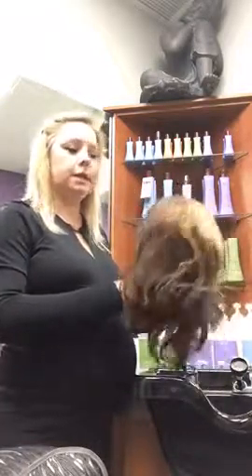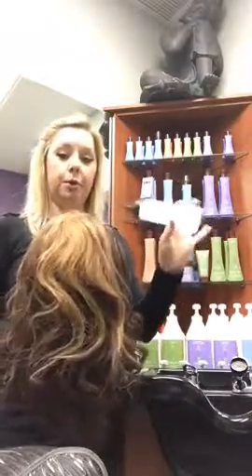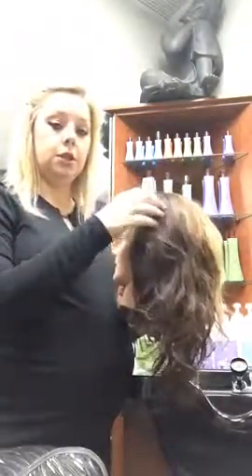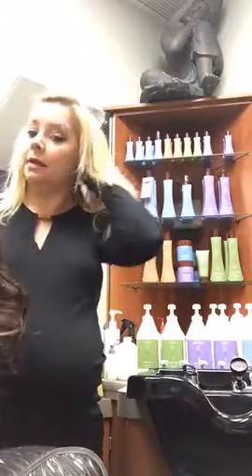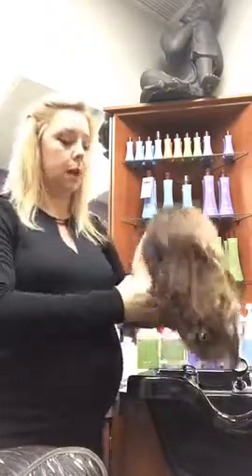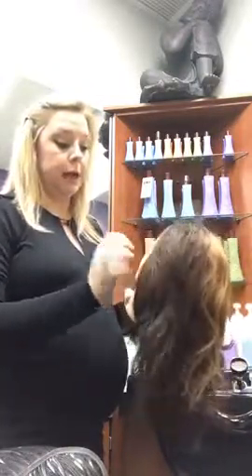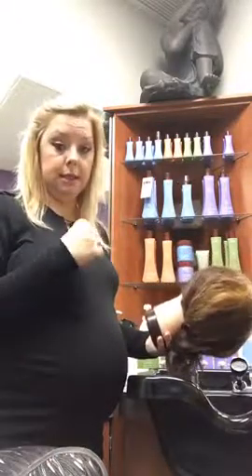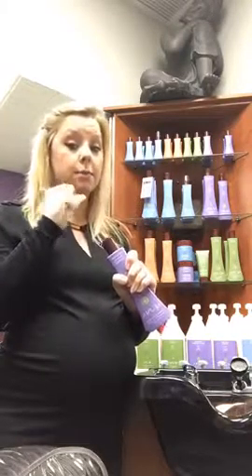Proper shampooing and conditioning your hair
how to wash your hair